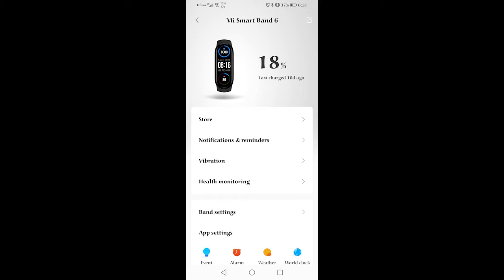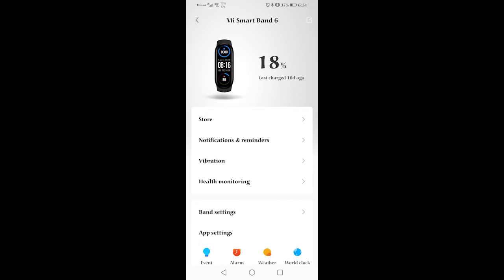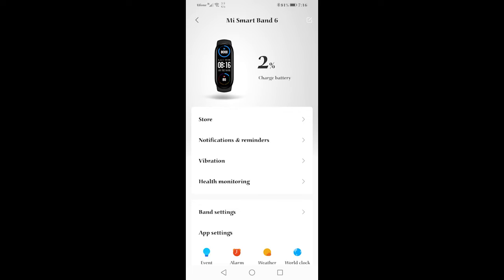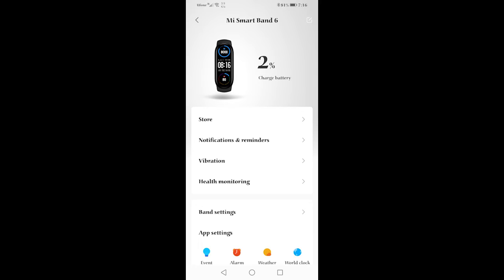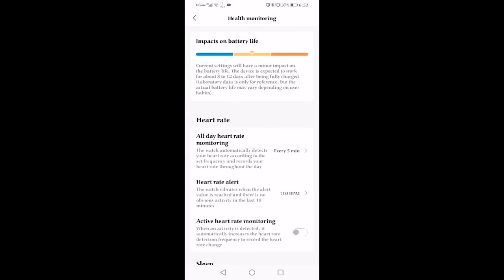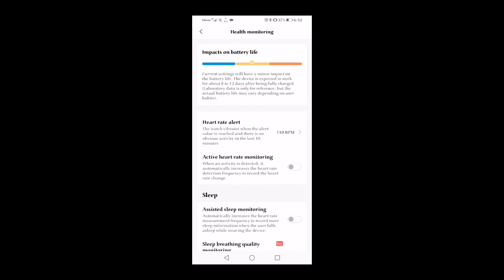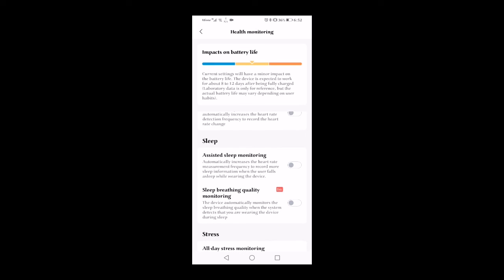xiaomi mi band 6 battery drain fix 2022 | 12 days battery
This video is about how you can fix battery drain bug in mi band 3, 4, 5, 6